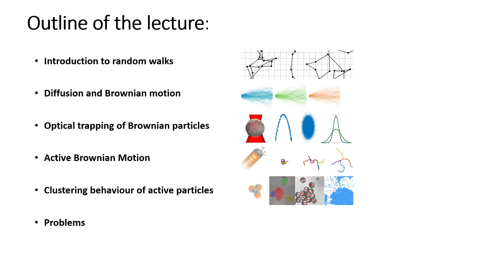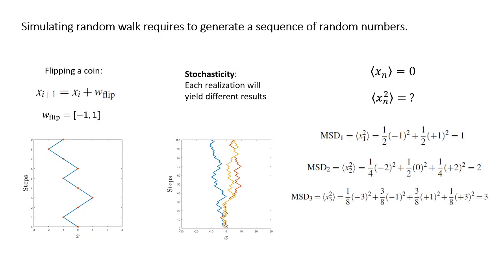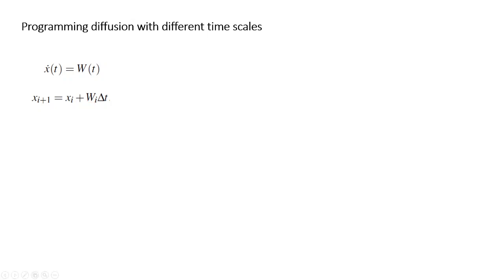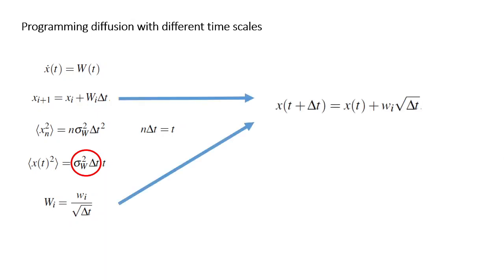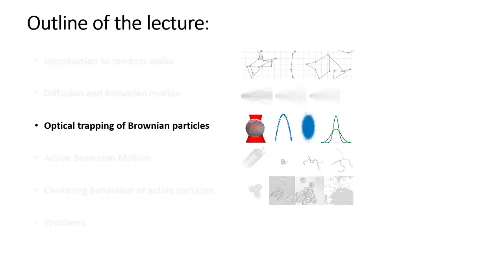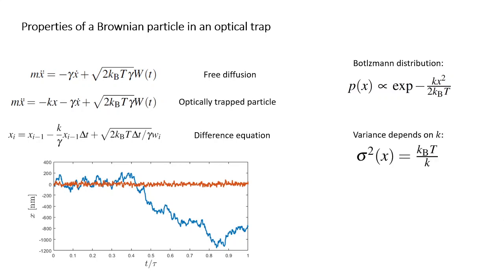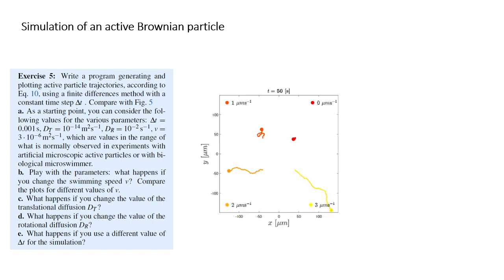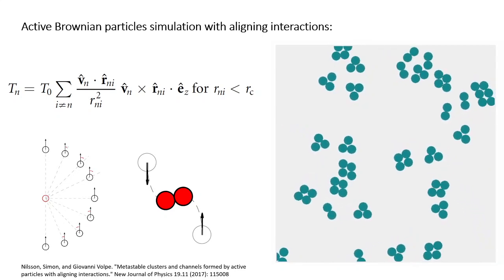Numerical Techniques on Random Walk, BM, and Active BM - Aykut Argun - MSCA-ITN ActiveMatter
Numerical Techniques on Random Walk, Brownian Motion, and Active Brownian Motion
Aykut Argun
MSCA-ITN ActiveMatter

This presentation is part of the “Initial Training on Numerical Methods for Active Matter”